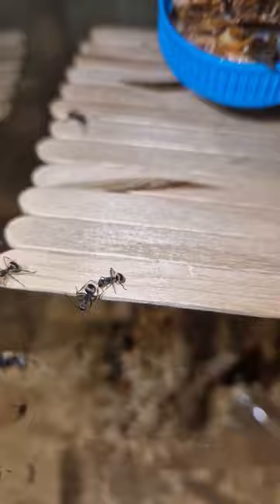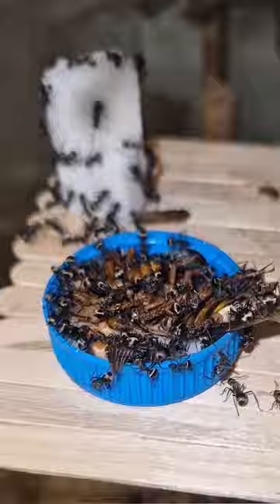Ant colony VS Dubia roach Timelapse!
This is my polyrhachis dives a.k.a golden weaver ants, and on the menu today: Dubia roach!